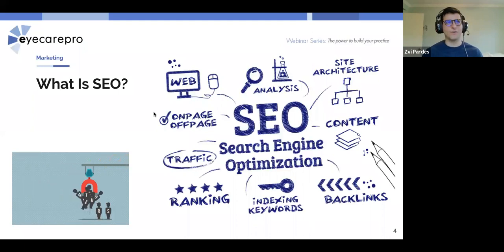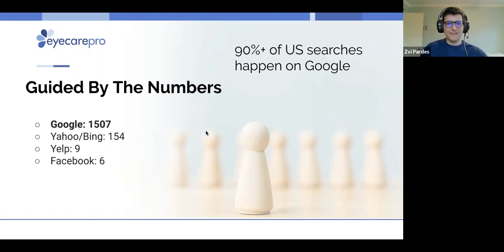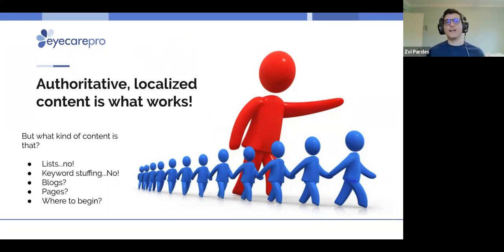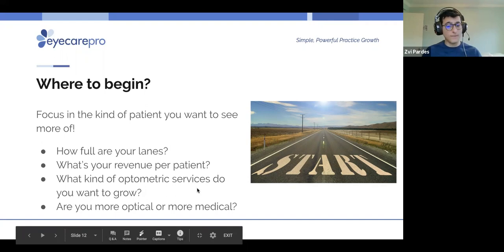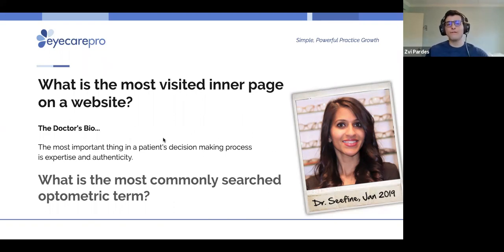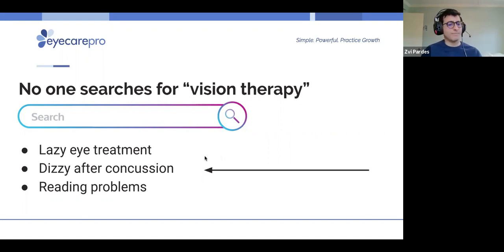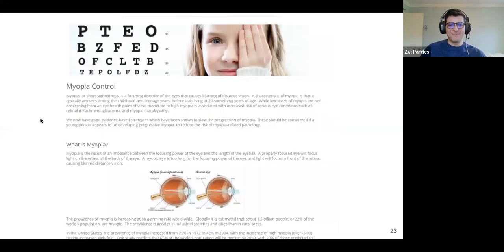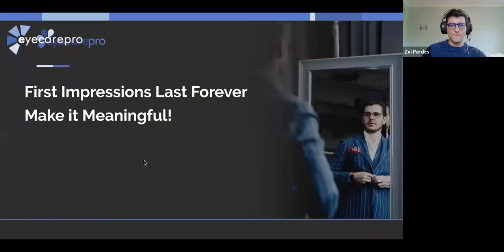Going Beyond the Blog: Using Organic Content to Grow Your Optometry Practice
Join Zvi Pardes of EyeCarePro and Dr. Matt Geller, OD to discuss how SEO, reviews, videos, blogs, and other content can drive patients to your practice.